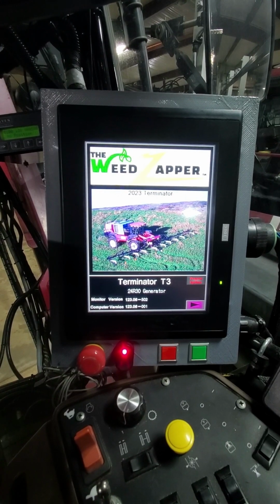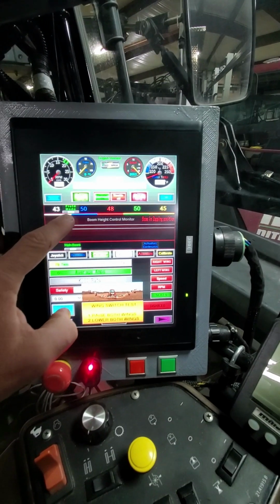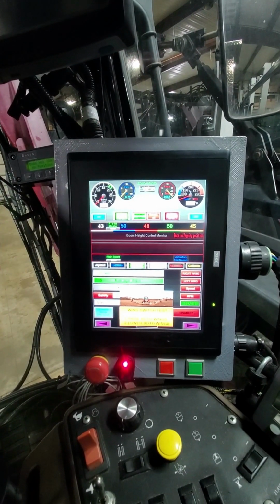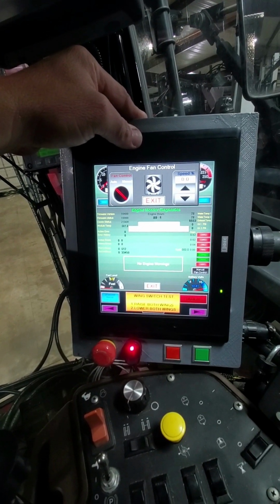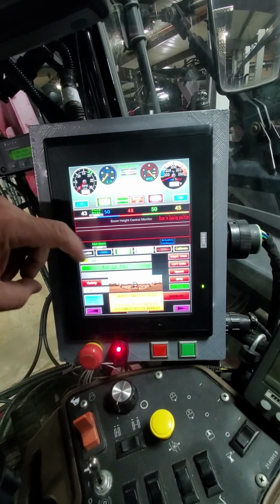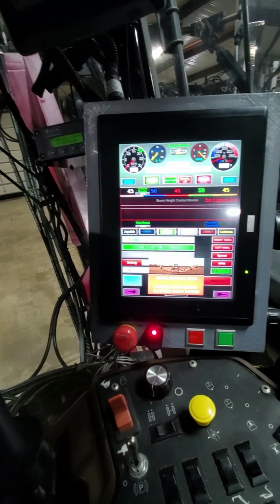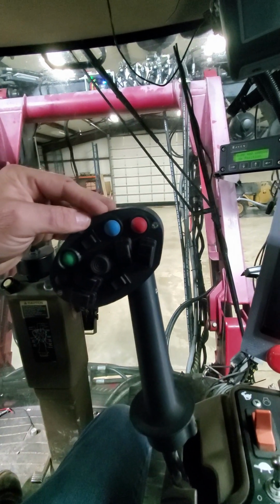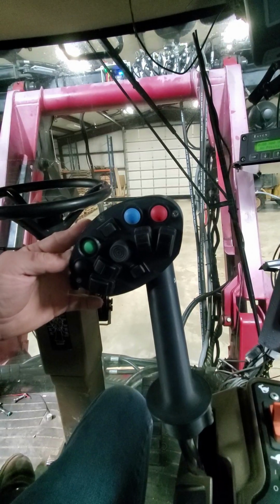Terminator T2 and T3 Field Operation Procedures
Tells how to operate different functions in the touch-screen monitor and use the machine in the field.